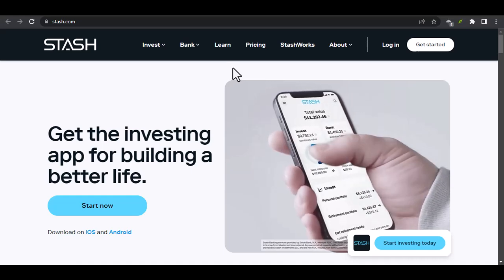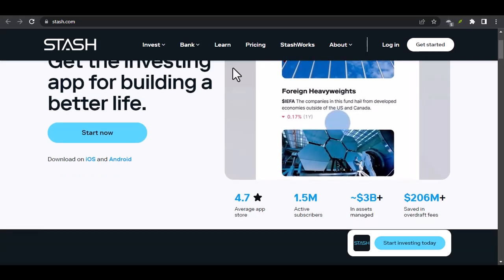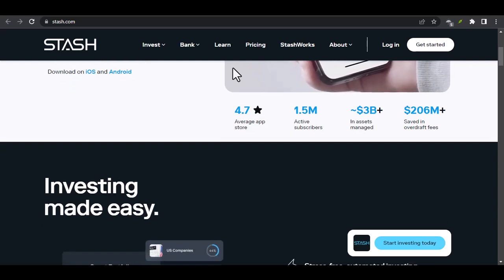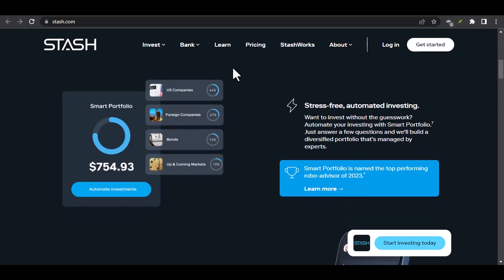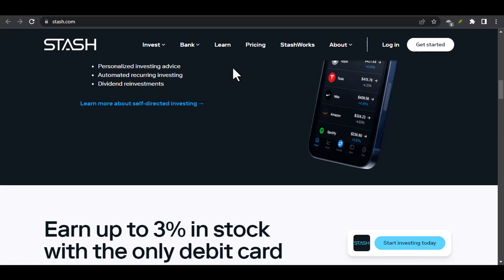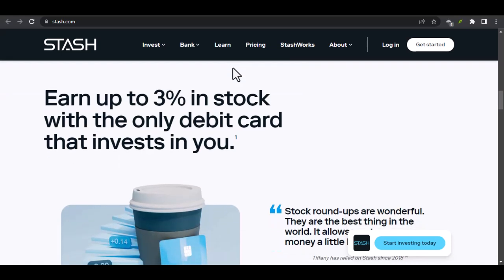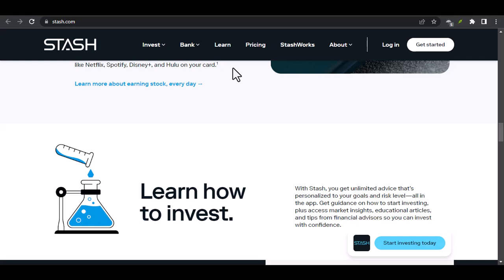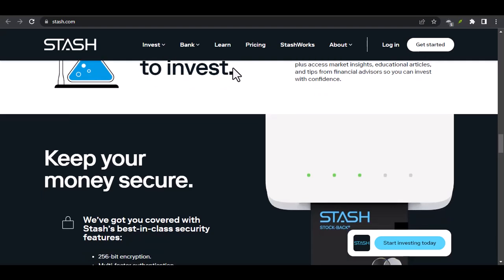Does Stash require ID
In this video we talk about Does Stash require ID